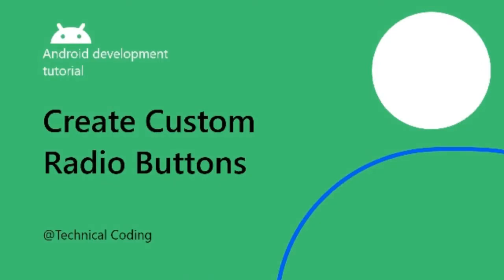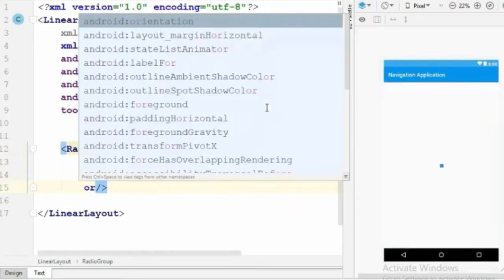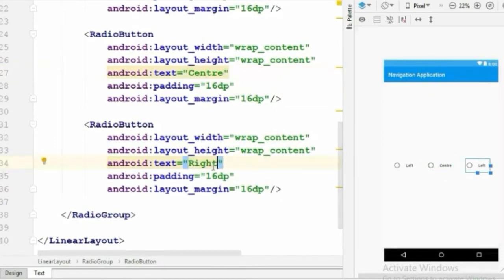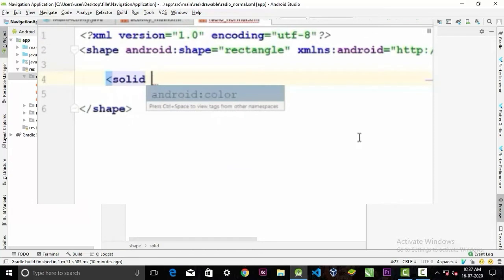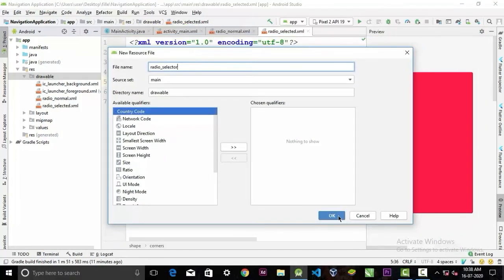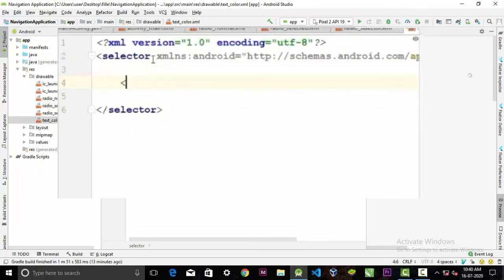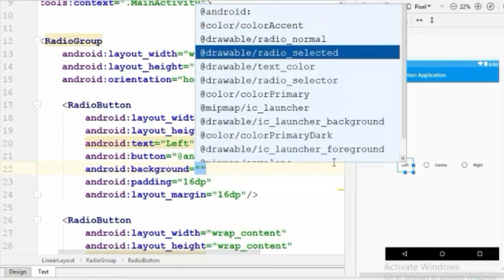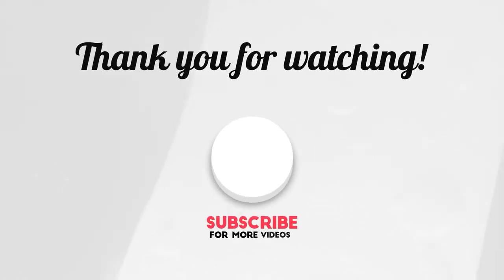Create Custom Radio Button in android || Android studio tutorial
In This Video I explain how to create custom radio button in your android application using android studio.

We have a pretty boring radio or options button but we can customize it with attractive ui design using drawable resources.

In the video I demonstrate one of those method of customization. You can easily implement this in your existing project to make it look more attractive.

Example code: it will avaiable in short time